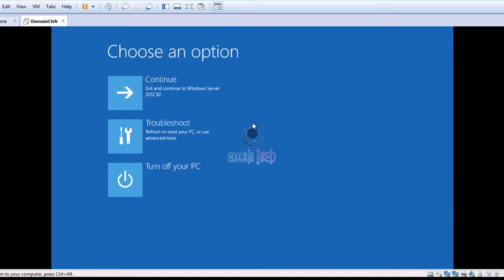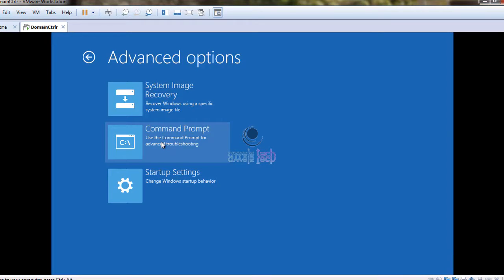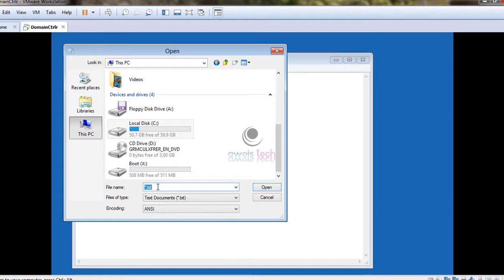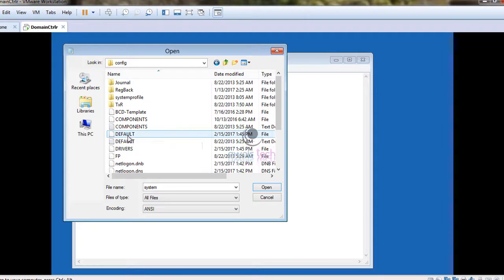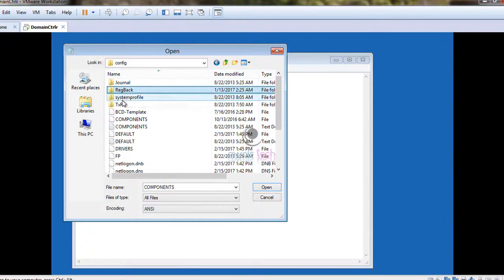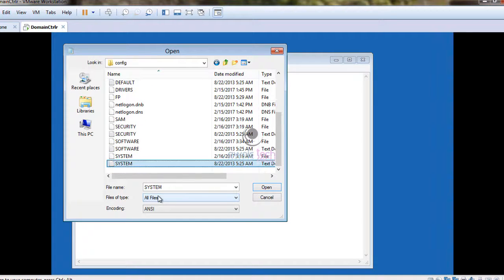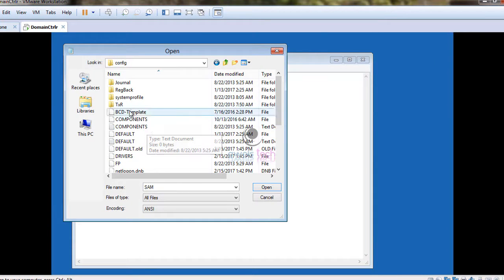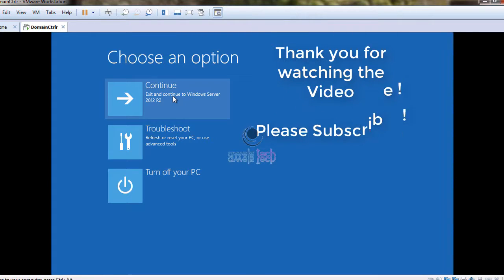No Boot Troubleshooting | Replace Registry from Explorer in No Boot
Hello friends,

This video will walk you through on how to swap/replace registries from regback when your system fails to boot.

Not everyone is good with command prompt and hence for those who love GUI,can find this method helpful in renaming the system hives.

Ref:
[Solved] Blue Screen Error Code 0x0000007B | How to solved Blue Screen Fetal Error...
How to Fix BSOD STOP 0x0000007B
How to Repair fix stop 0x0000007b Blue Screen error
How to fix No Boot 0x7B STOP : 0X0000007B (0x7BC34) (0X7B)
Blue screen 0*0000007b error fix in windows 7/8
0x0000007B error on Dell Dimension 1100
[Solved] How to fix stop 0x0000007b Blue Screen error when installation window
Stop: 0x0000007b error fix windows xp | blue screen error While Setup Windows XP
"STOP- 0x0000007B" error fix
Windows Startup Problem / Repair - Blue screen / Black Screen
Best Tutorial Fix Any Blue Screen Of Death (BSOD)
Windows 10 Will Not Boot Up FIX
Windows No Boot Troubleshooting Tutorial | How to disable drivers in Windows Recovery Environment
How to fix black screen after login in windows 7/Explorer.exe using regedit
How to Fix Windows 7 / windows 8 / 10 Start-up Problems - Blackscreen - Bootloop [HD]
How to FIX : Your PC Ran Into a Problem and Needs to Restart | INACCESSIBLE_BOOT_DEVICE
How To Fix Windows 10 Startup Problems [Complete Tutorial]
How to Fix Windows 10 Start Up Problems - Blackscreen, Bootloop, Infinite Loading
Windows 10 Black Screen With Cursor [Solved]